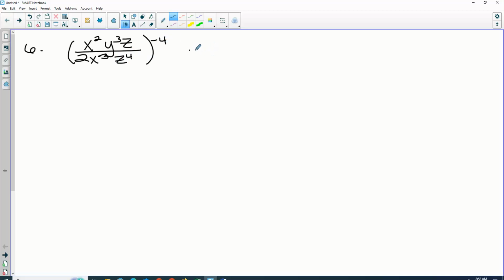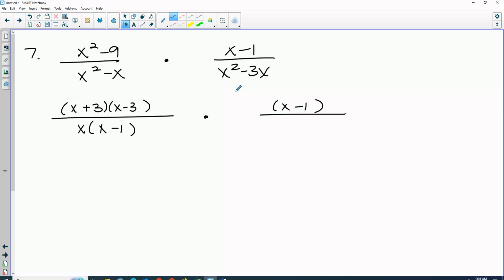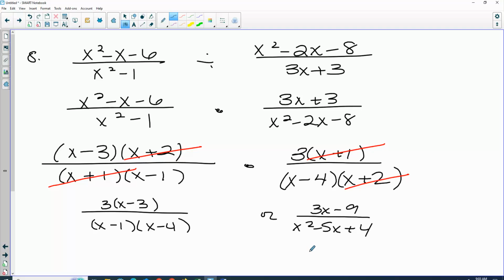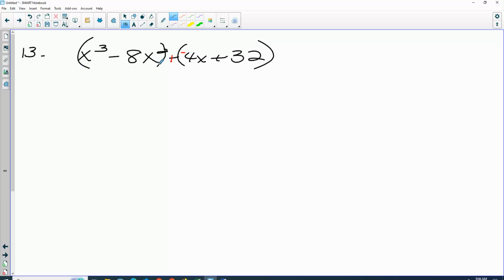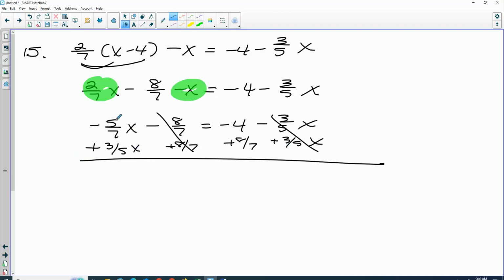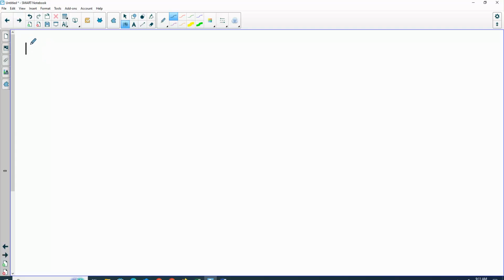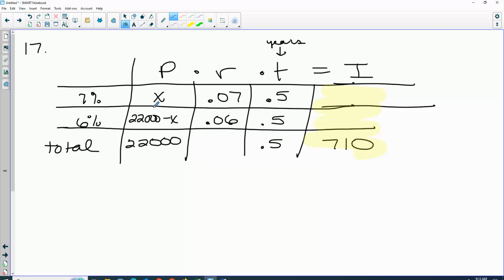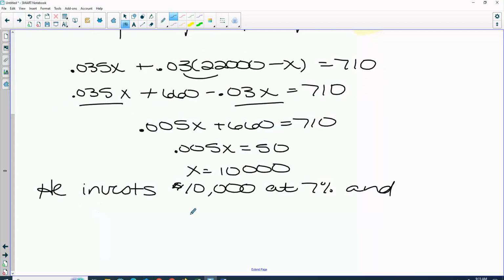Final Review Dec 13